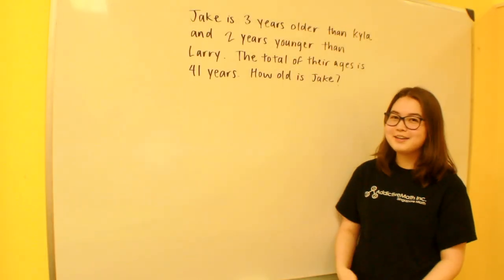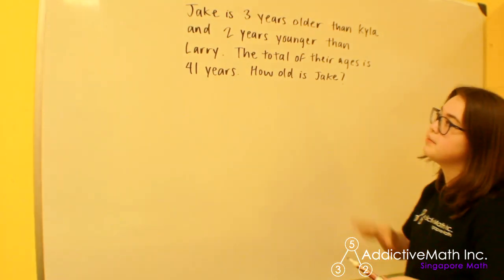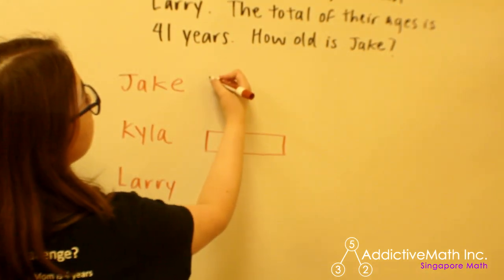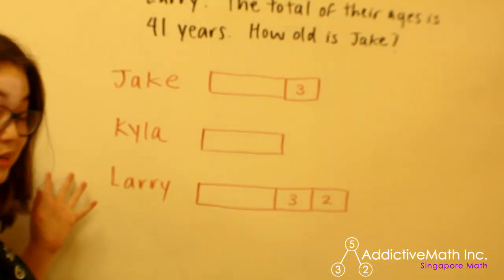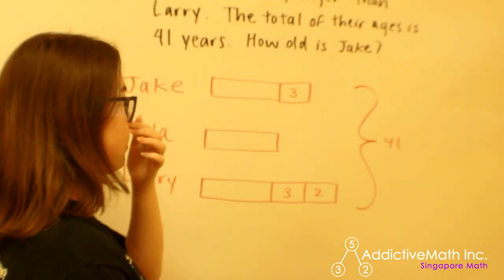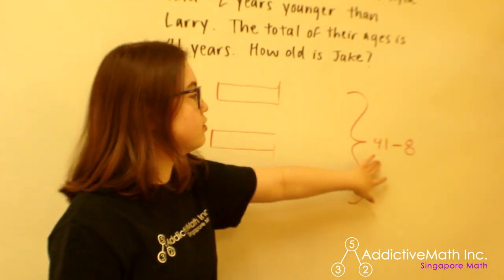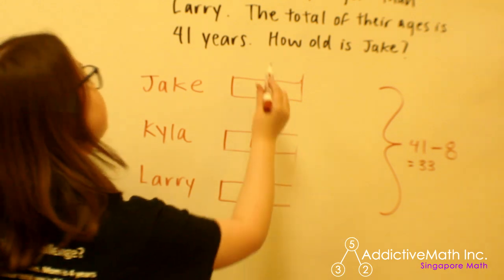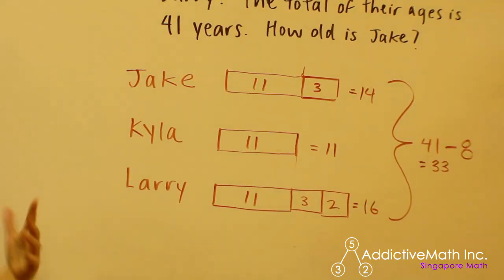Hate Word Problems!? Learn Singapore Math (Bar Modeling)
Every Monday we will post a challenge problem and show you how to solve.

Up for a Math Challenge??
Can your child solve this problem?

Jake is 3 years older than Kyla and 2 years younger than Larry.
The total of their ages is 41 years.
How Old is Jake??

Is this lesson you'll see an introduction to bar modelling using Singapore Math.
This method shows students  a visual approach on how to solve this problem.
In essence your child is actually learning algebra.

Want to learn more about Singapore Math?

Please visit us @ addictivemathinc.com and see what we have to offer.
We are located just outside of Atlanta in Suwanee Georgia